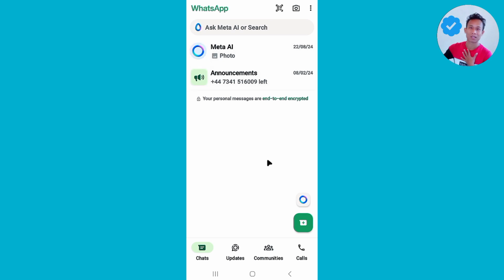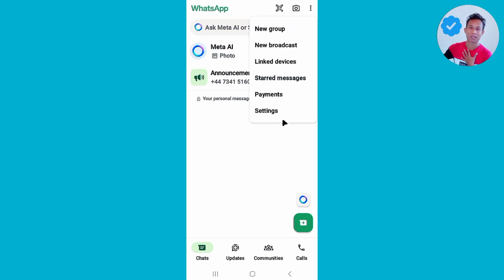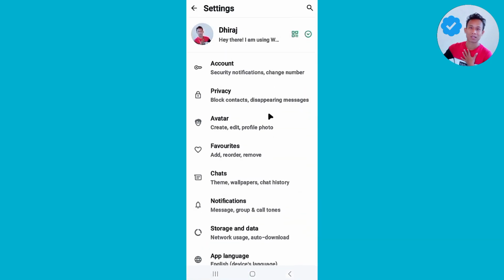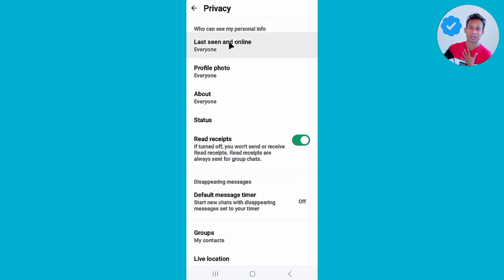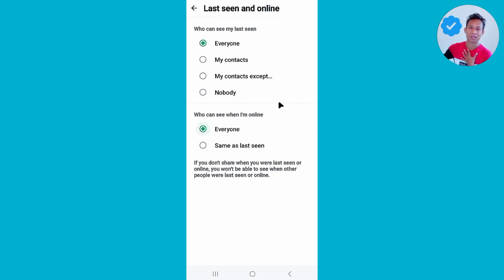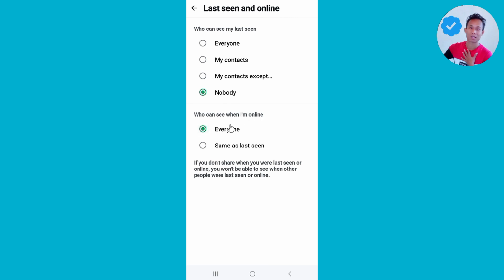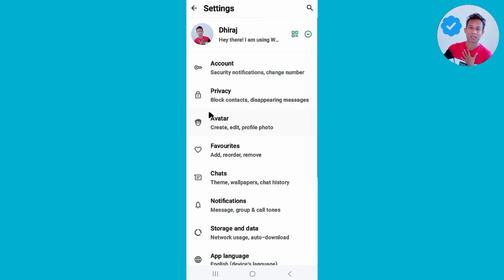How To Hide WhatsApp Online Status On Android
Here in this video I've explained the step by step process to hide your Whatsapp Online Status.

how
how to
how to hide whatsapp online status
how to hide online status on whatsapp
how to hide online on whatsapp
whatsapp online hide
how to hide last seen in whatsapp
whatsapp online status hide
hide online status on whatsapp
hide whatsapp status
hide whatsapp online status
whatsapp online status
how to hide whatsapp status